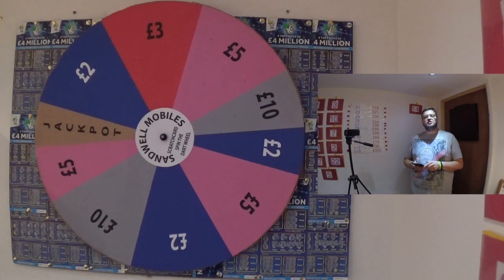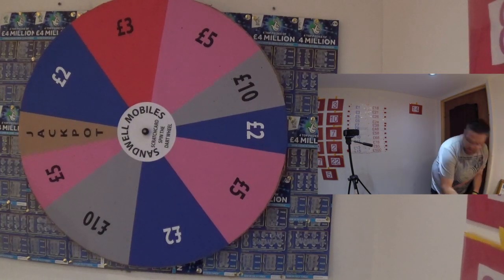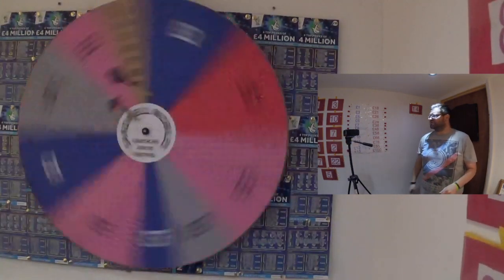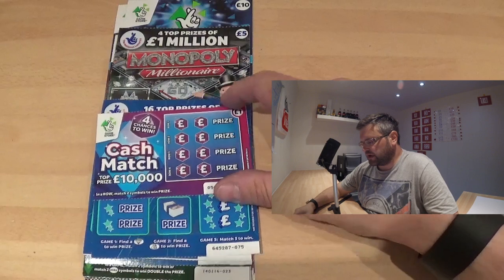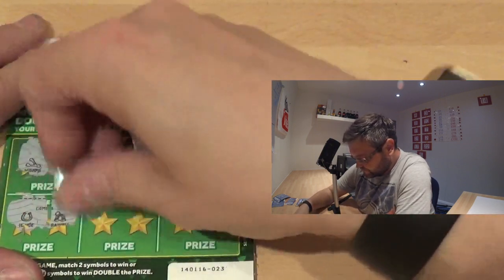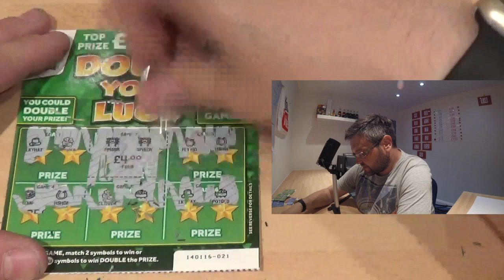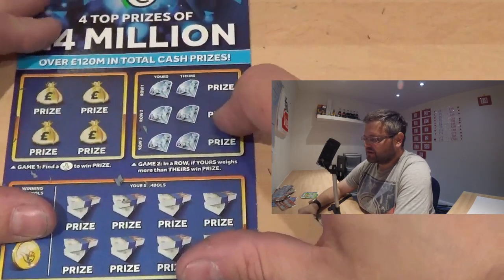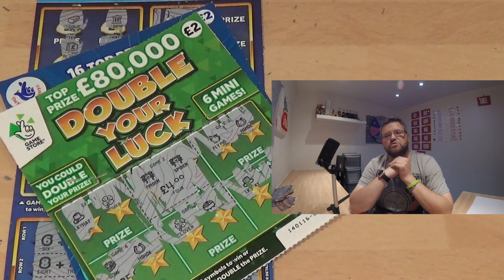Scratchcard Spin the dart wheel Episode 2